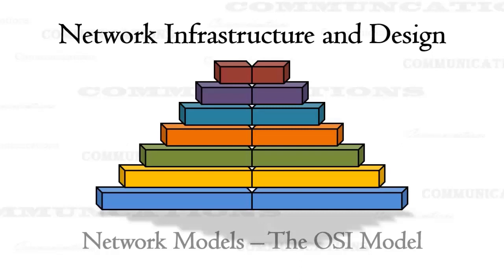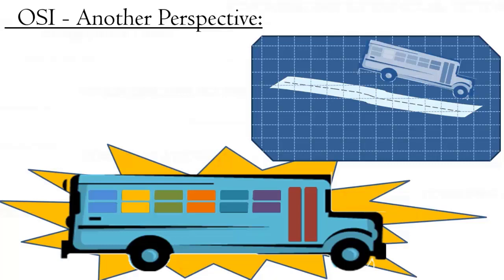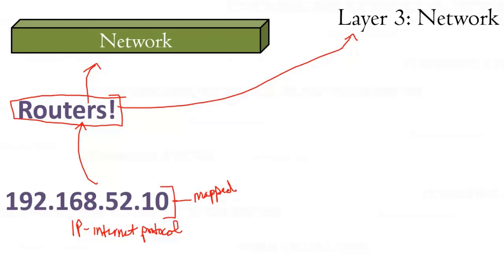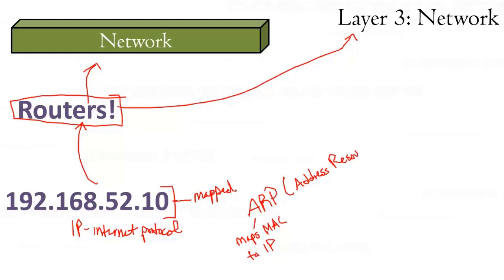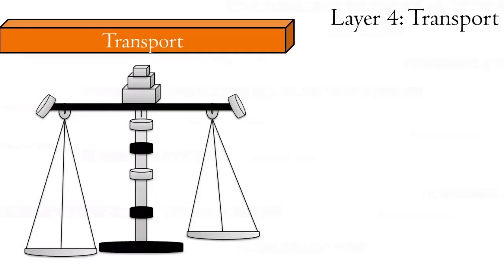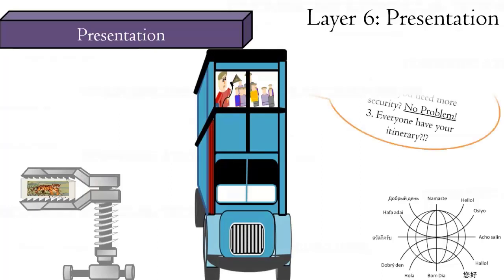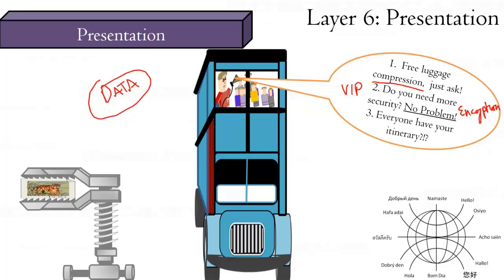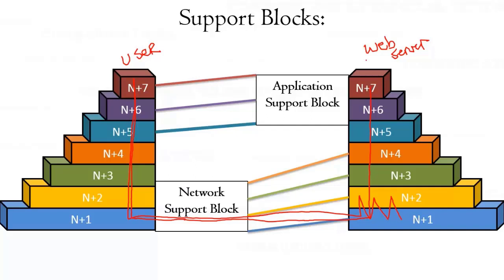OSI Model Explained - Cisco CCNA/CompTIA A+/Network+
Learn the OSI model for your IT exams including CompTIA, Cisco, Juniper and more. You can also use it for troubleshooting.

101 Labs - Certified Ethical Hacker

101 Labs - CompTIA Security+

101 Labs - CompTIA PenTest+

101 Labs - Cisco CCNA

101 Labs - Cisco CCNP

101 Labs - Linux LPIC1

101 Labs - CompTIA Linux+

101 Labs - Python

101 Labs - Wireshark WCNA

101 Labs - CompTIA Network+

101 Labs - CompTIA A+

101 Labs - IP Subnetting

101 Labs - Cisco CCNP